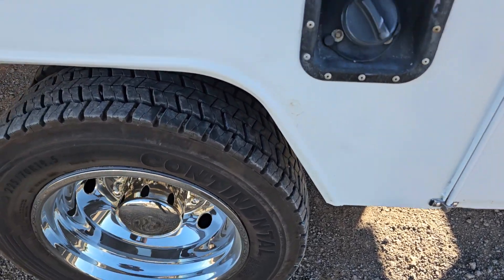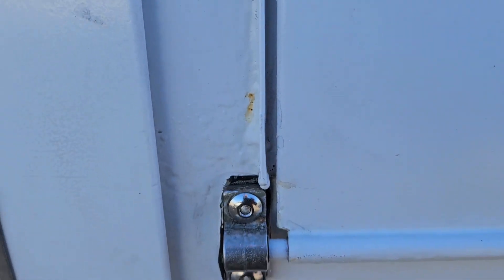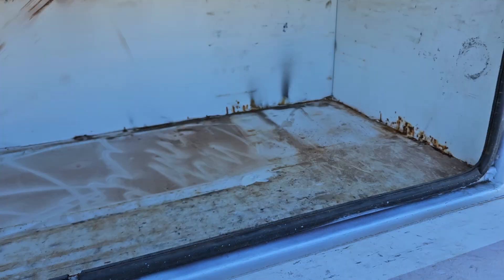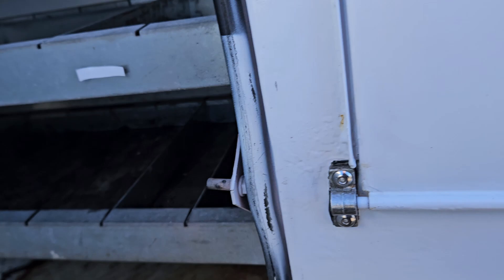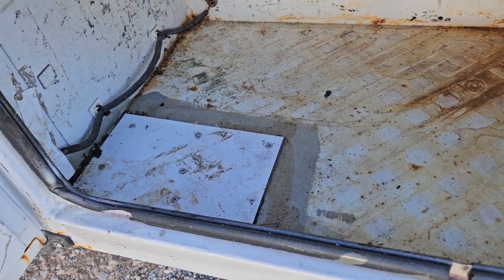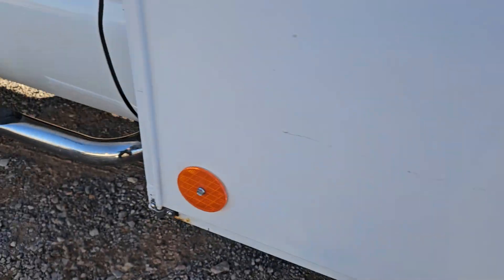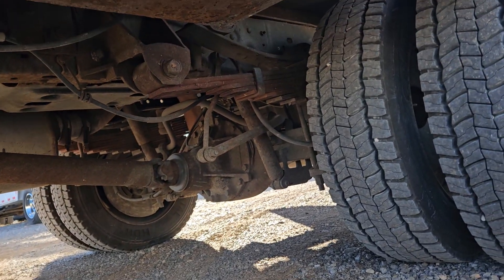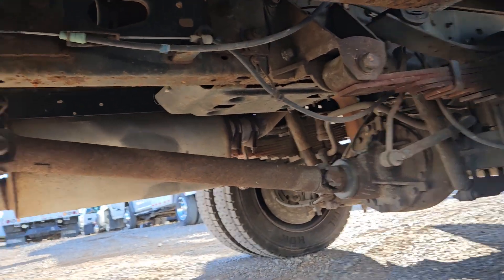2016 Ford F-550 bucket truck B00523 video 2